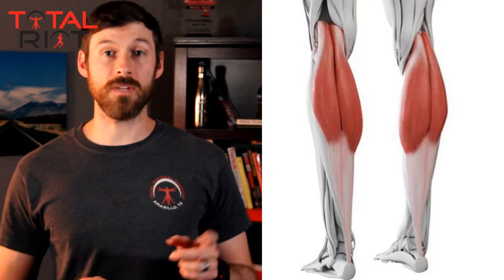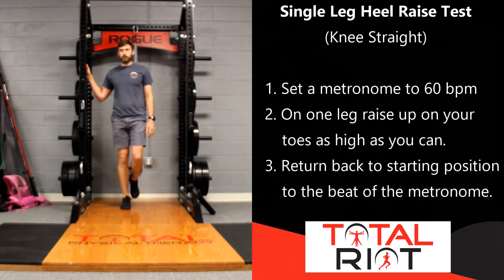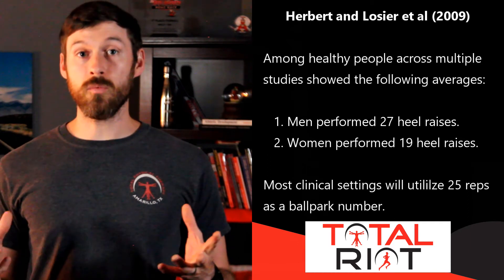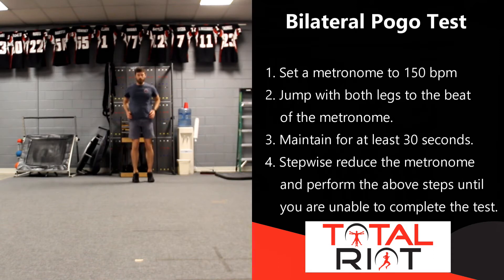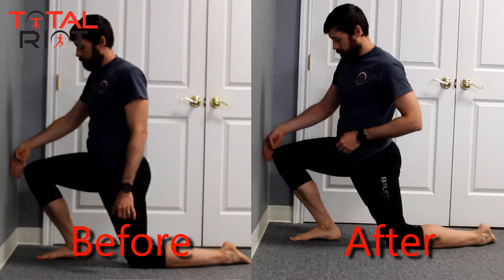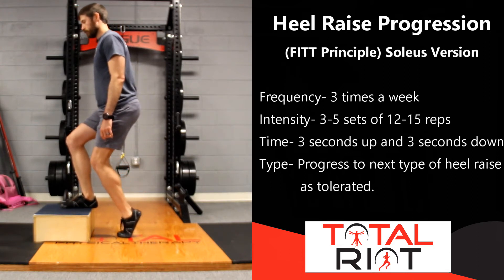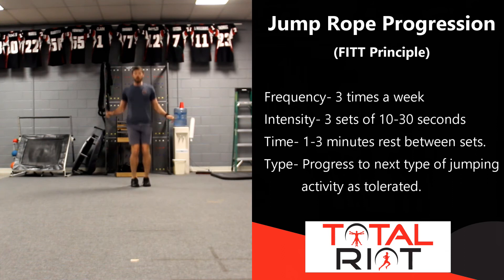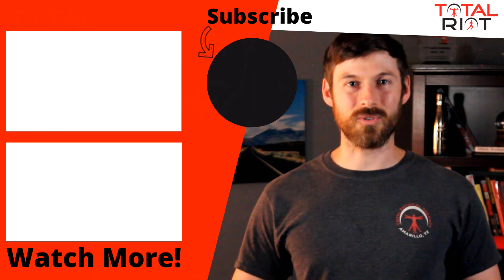Calf Complex For Runners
Do you have enough calf strength and elastic recoil to run? This video dives into your ability to produce strength and recoil through the calf complex. We talk about some ways you can assess it and some drills you can work on to improve it.

As you assess yourself as a runner, it is important to not focus so much on one single body part, but put it into a global picture on how the body moves. As we produce more videos, feel free to test yourself in all of this tests to make sense of how you move. The elastic recoil test is a test that can be influenced by calf strength but also pelvic stability. The calf strength test can be influenced by calf strength, but also ankle mobility issues.

Video Content:
0:00 - Intro
0:15 - Calf Complex Anatomy
1:26 - Gastrocnemius Test
4:04 - Soleus Test
4:53 - Elastic Recoil Test
6:19 - Dorsiflexion or Hip Stability Problems
7:43 - Plantarflexion Drills
9:47 - Elastic Recoil Drills
11:23 - Concluding Thoughts

All information, content, and material of this website is for informational purposes only and are not intended to serve as a substitute for the consultation, diagnosis, and/or medical treatment of a qualified physical therapist, physician, or healthcare provider.